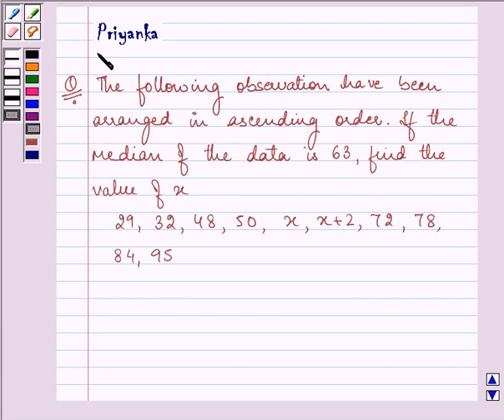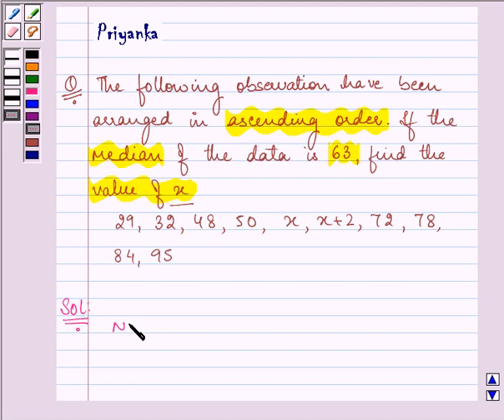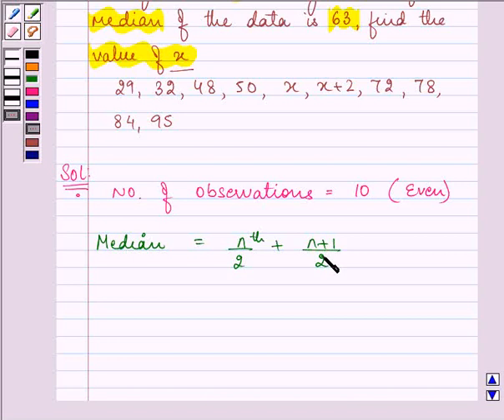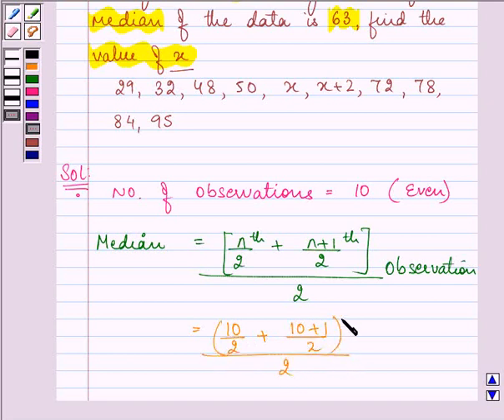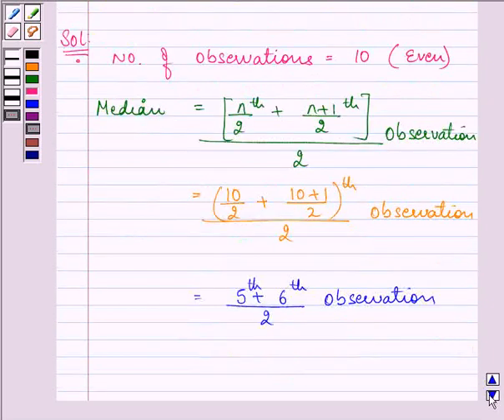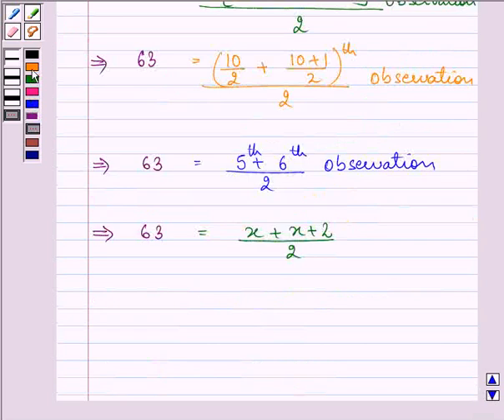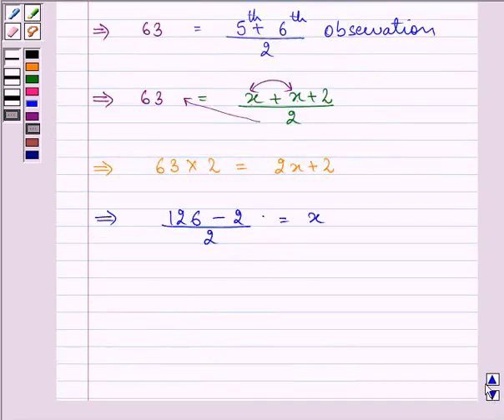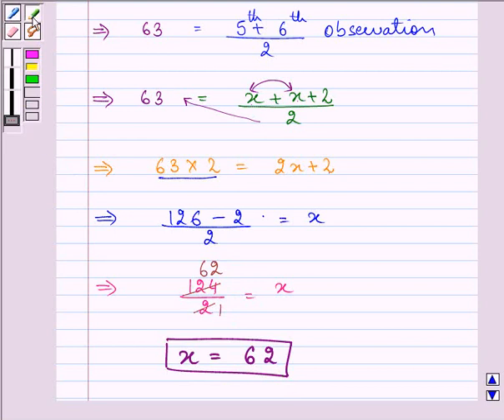Maths IX NCERT 14 14 4 3